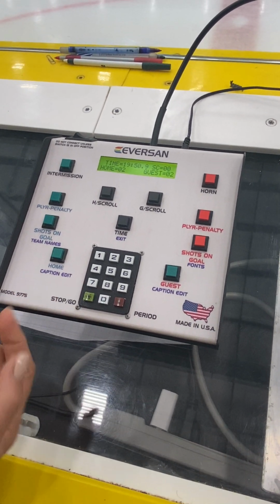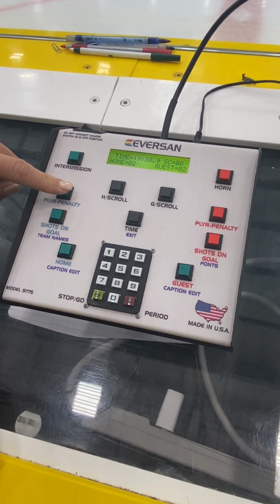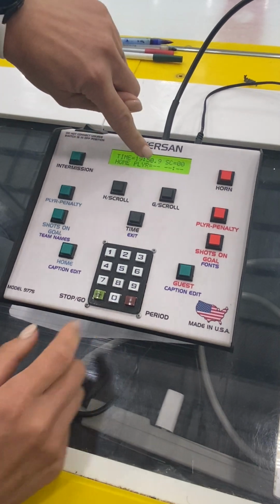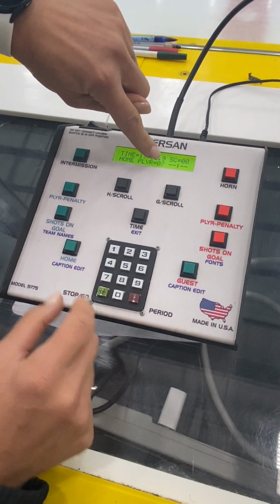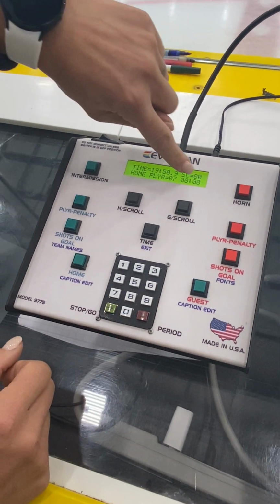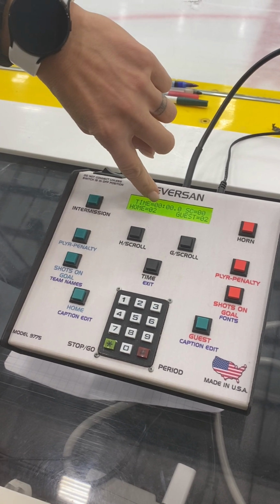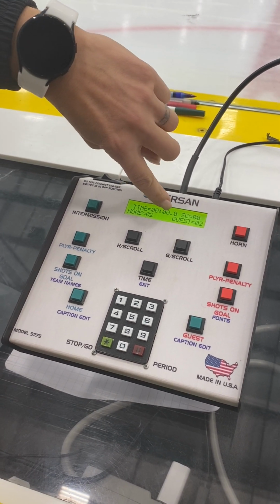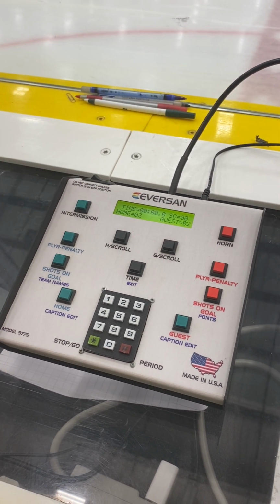Morinville Leisure Center Time Clock (MLC Arena)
How to run the time clock at the Morinville Leisure Center.